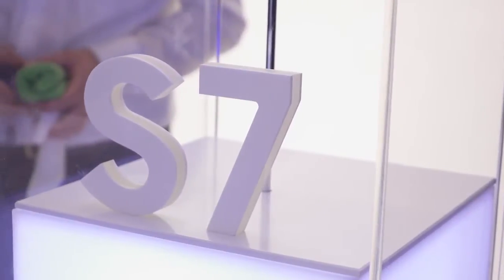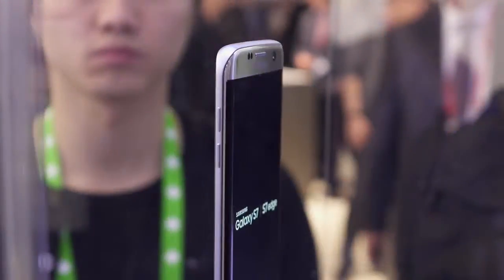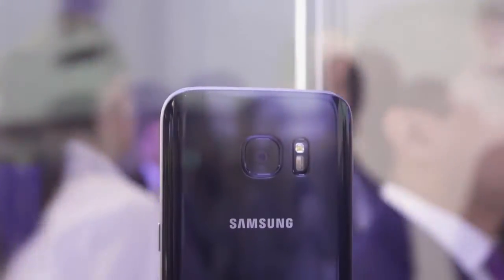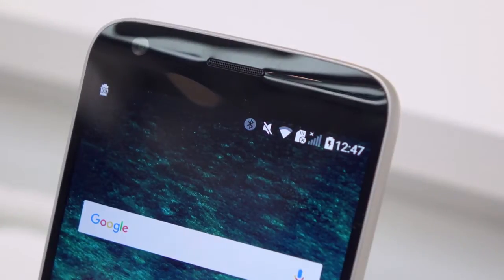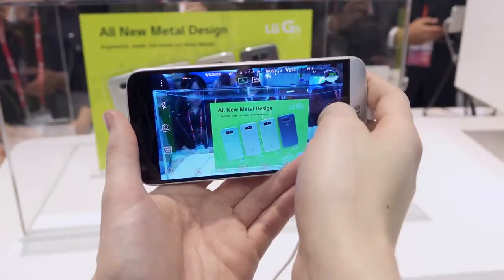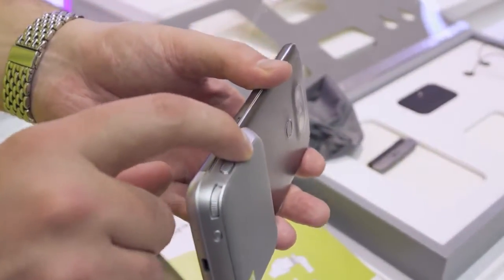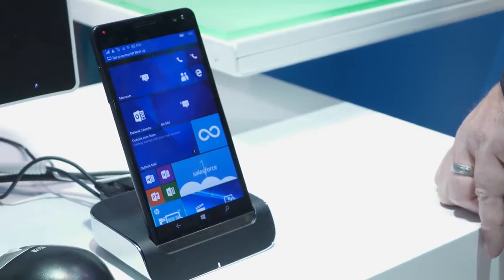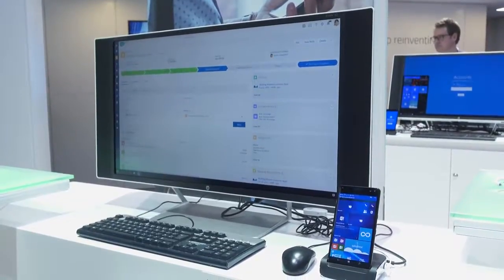New launched phone first look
Amazing featute phone
Samsung s7
L.g
Hp